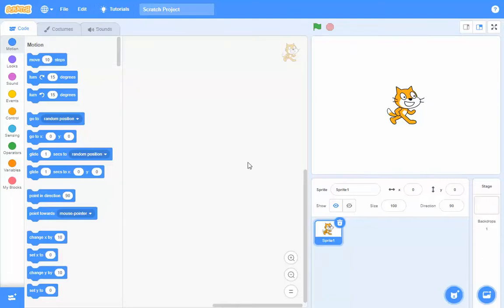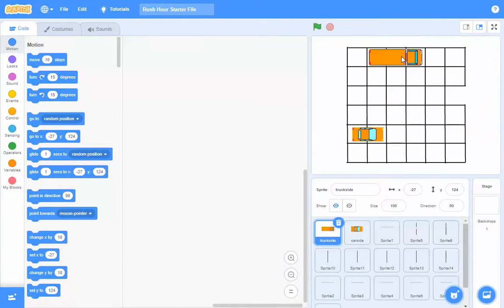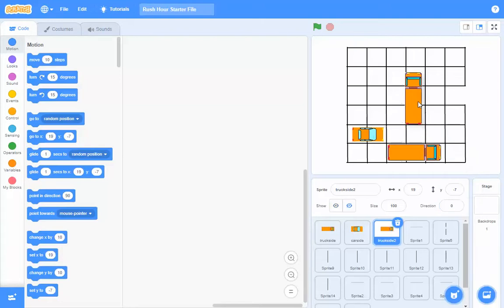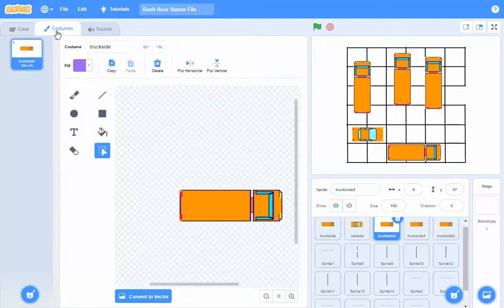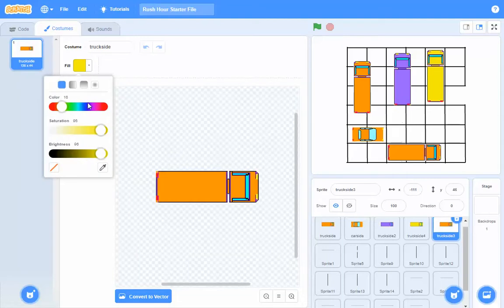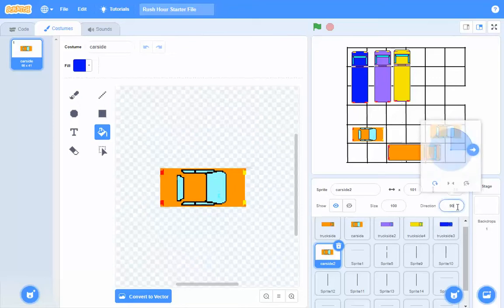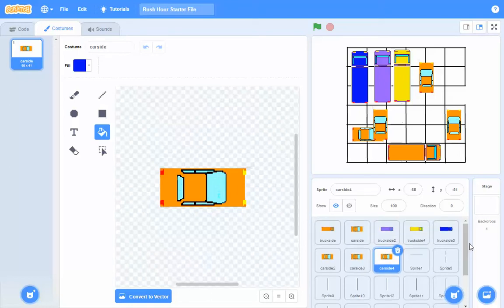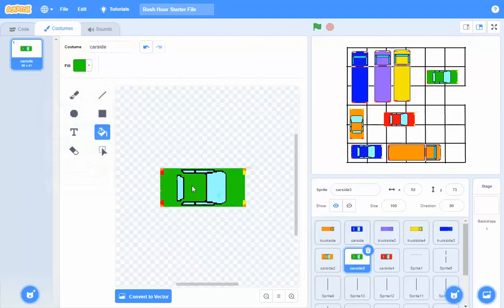Setting up Rush Hour grid in Scratch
The first of a number of tutorial on how to set up and program Scratch to solve the Rush Hour puzzles